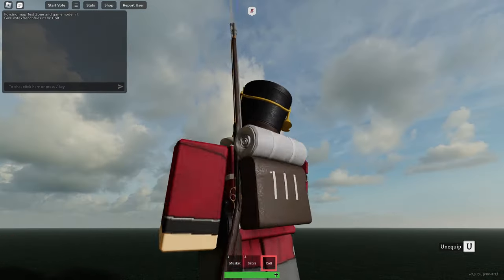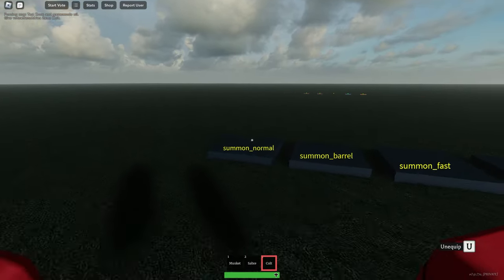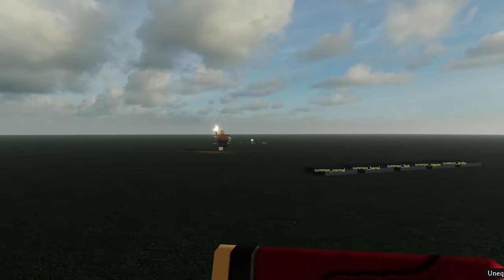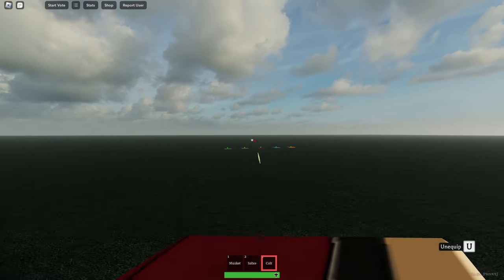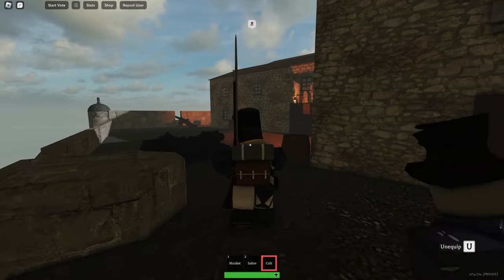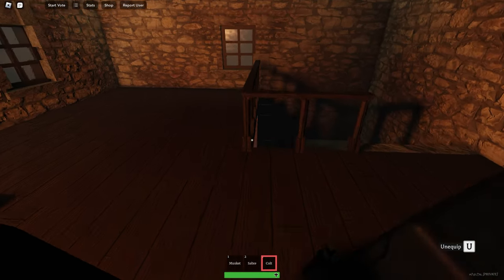Is The COLT Is The BEST Weapon In Guts & Blackpowder!?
Today I reviewed the COLT in Roblox Guts & Blackpowder...
This is a private server exclusive weapon and you can get it using /give colt in Roblox G&B!
Let me know what you guys think about the Colt in guts and blackpowder down in the comments down below!!!